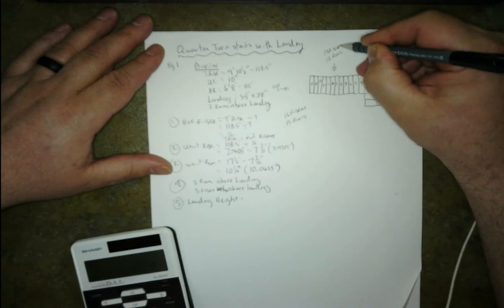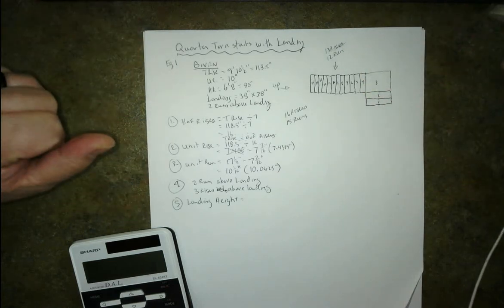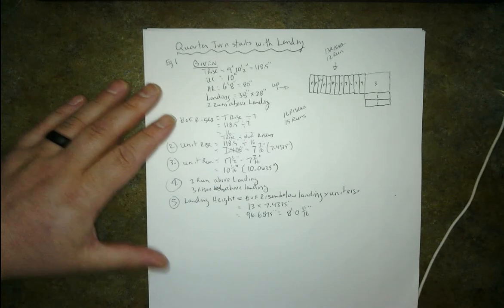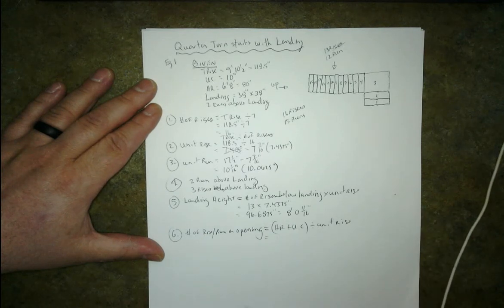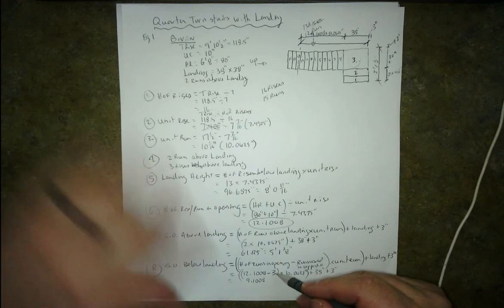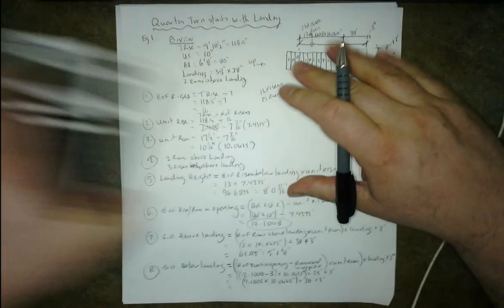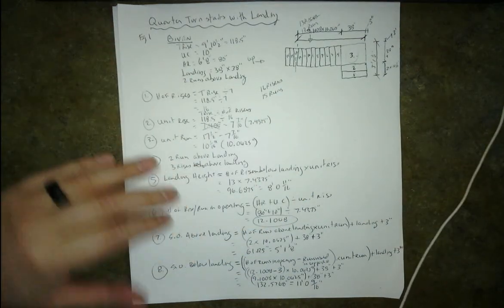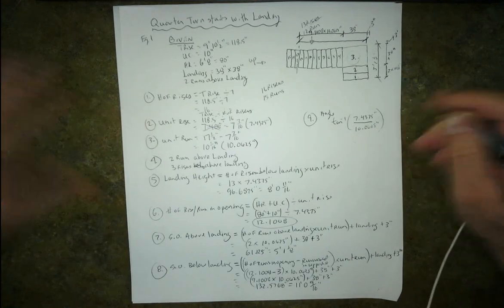Quarter Turn Stairs with Landing Example #1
Calculating components for Quarter turn stairs with landing.